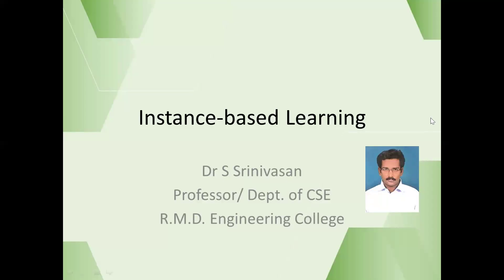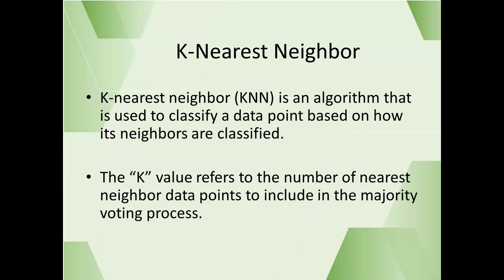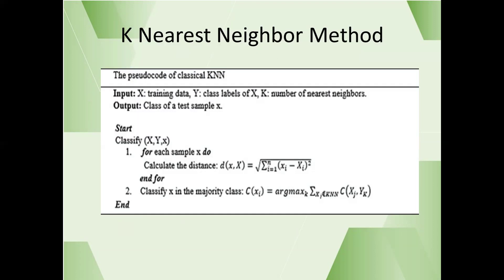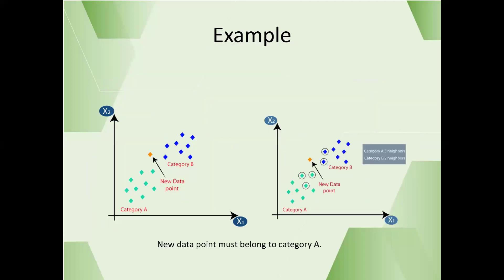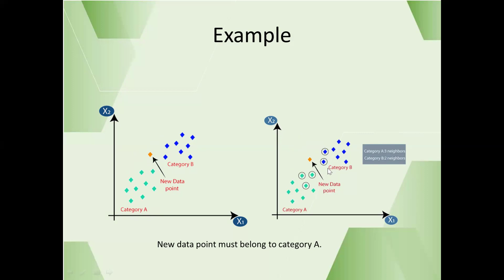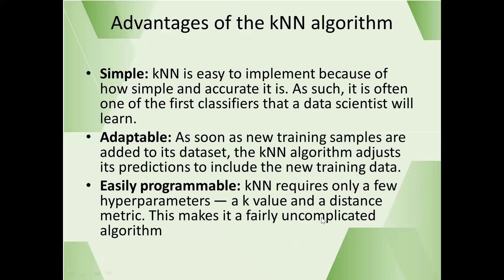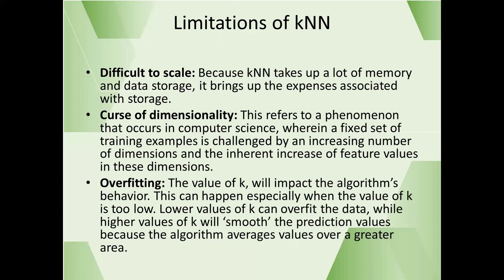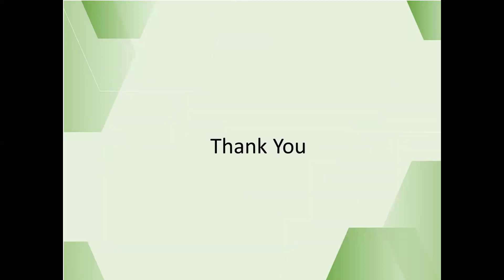Instance Based Learning | Machine Learning | Dr. S. Srinivasan, Professor/CSE, RMDEC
This video gives a brief explanation of Instance based learning